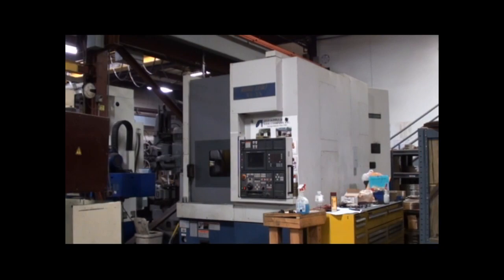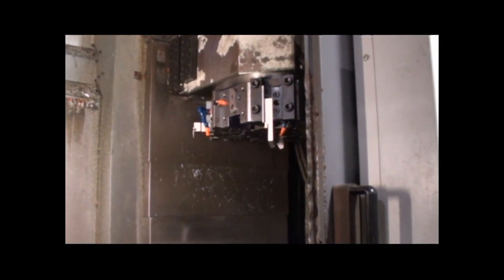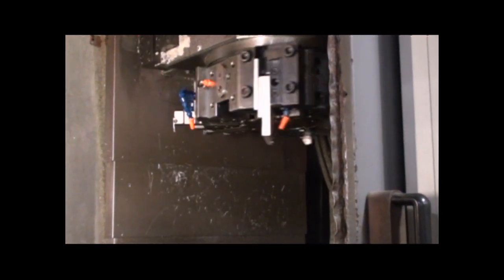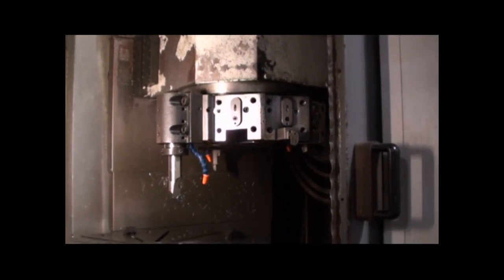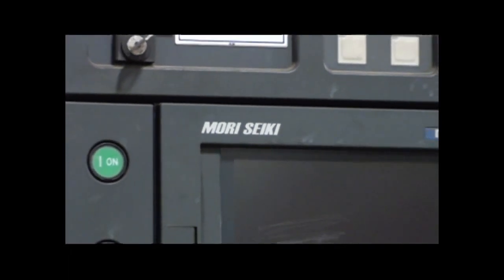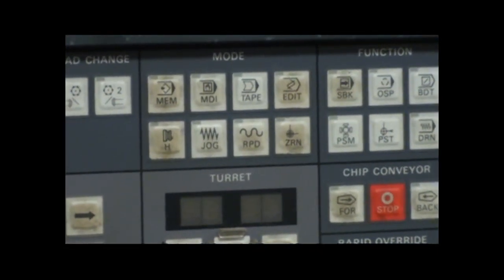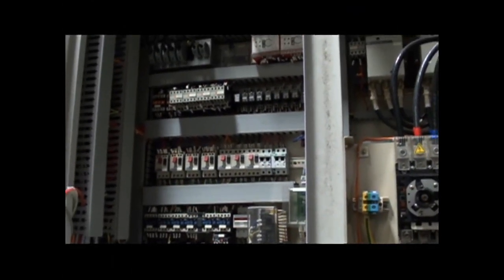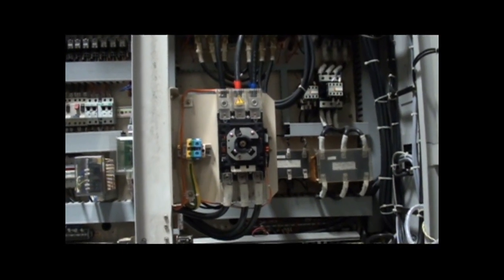MORI SEIKI VL-55 CNC VERTICAL TURRET LATHE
ONE (1) USED
                  24" MORI SEIKI VL-55 CNC VERTICAL TURRET LATHE

 NEW: 2001

 SPECIFICATIONS:

TURNING DIAMETER. 25.5"
TURNING LENGTH. 25.7"
SPINDLE NOSE. A2-11
SPINDLE SPEEDS (2 RANGES). 1 - 2000 RPM
MAIN DRIVE MOTOR. 40 HP
TURNING TURRET. 12 STATION
SQUARE TOOL SHANK SIZE. 1.250"
X-AXIS TRAVEL. 13.8"
Z-AXIS TRAVEL. 26"
X-AXIS TRAVERSE RATE. 945 IPM
Z-AXIS TRAVERSE RATE. 787 IPM
APPROX. MACHINE WEIGHT. 26400 LBS
APPROX. MACHINE DIMENSIONS. 132" X 68" X 114"

 SPECIFICATIONS SUBJECT TO VERIFICATION

T.R. Wigglesworth Machinery Company
7100B Krick Road
Bedford, Ohio 44146